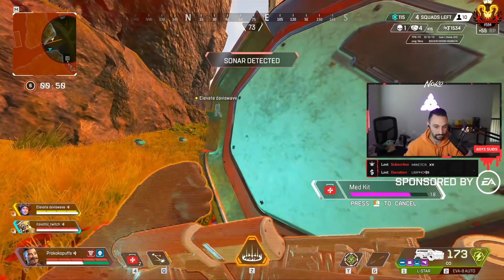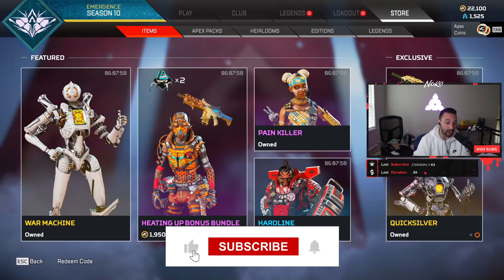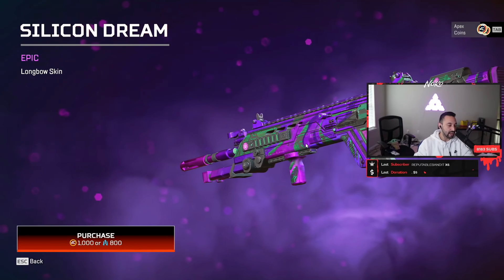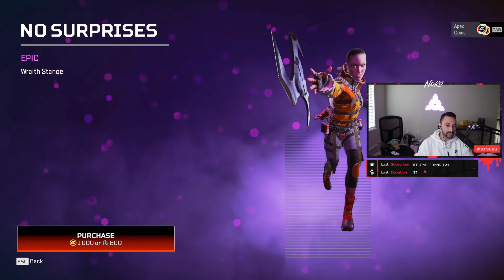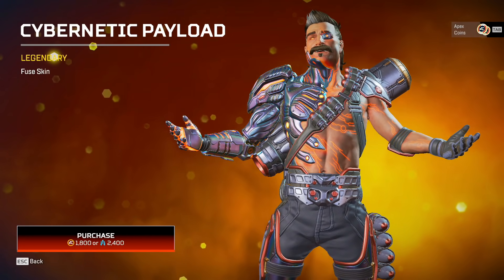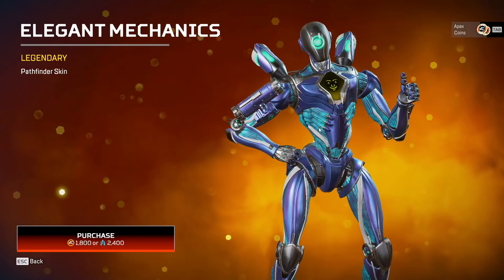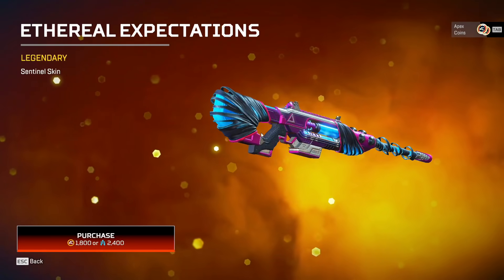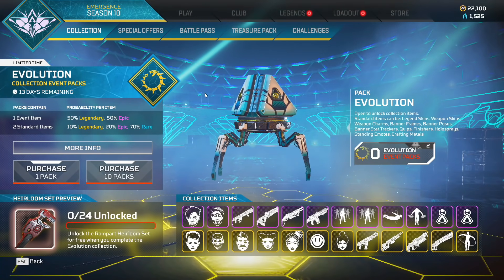Apex Legends: Evolution Event! Skins! Rampart Heirloom! (REACTION)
This might be the best event Apex has had skins-wise!

Discord.gg/Koko (submit your clips for Noko to review in the future in the clips-for-coaching discord channel!)